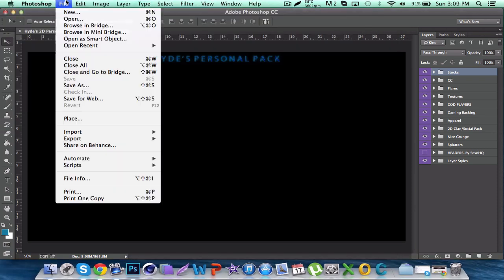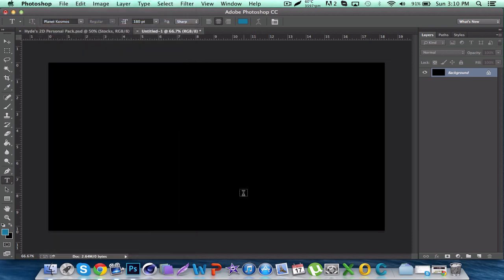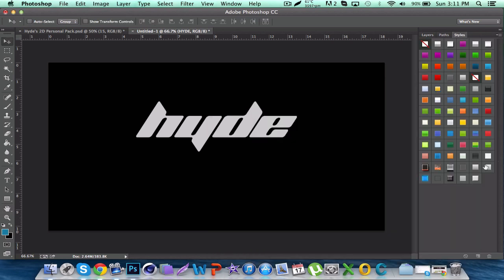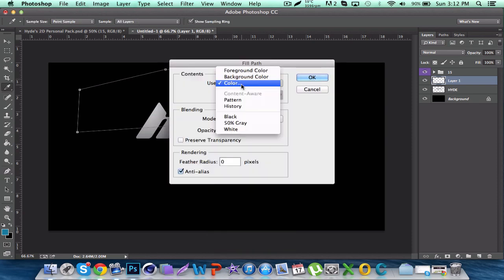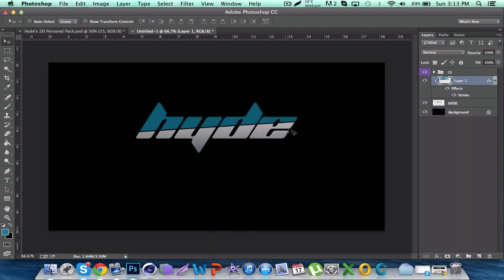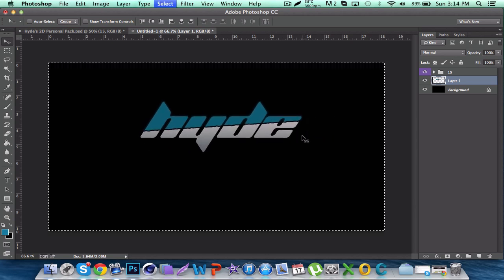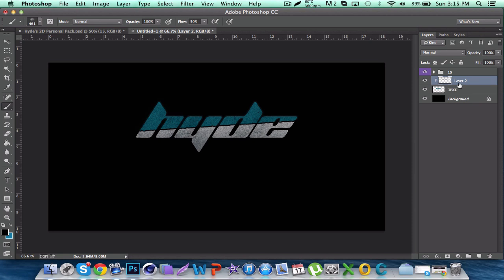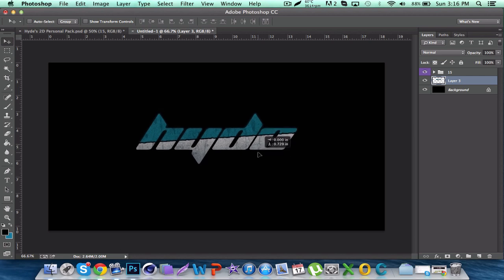Tutorial: How To Make Good Text In Photoshop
↓ DESCRIPTION ↓

What's up guys, hope you enjoyed my tutorial!!